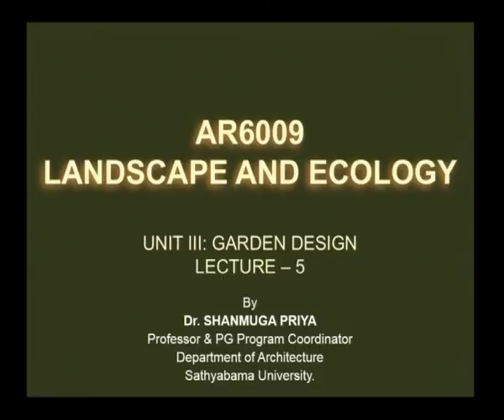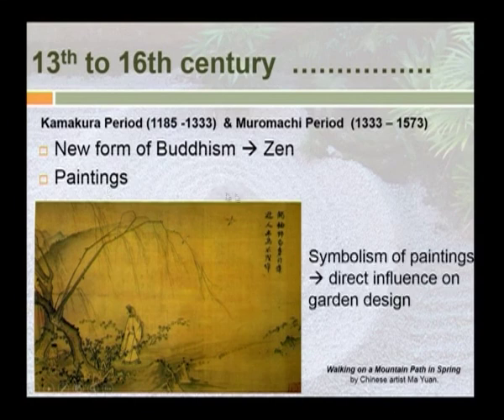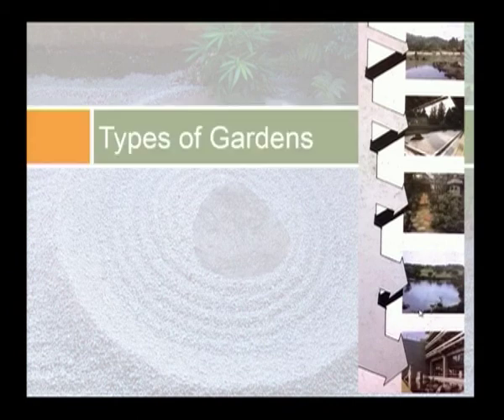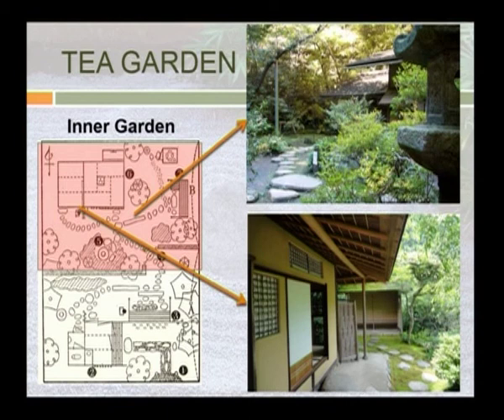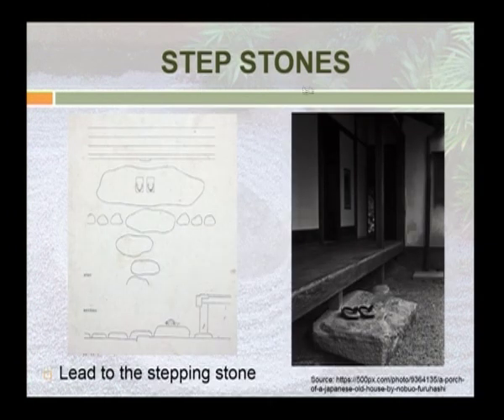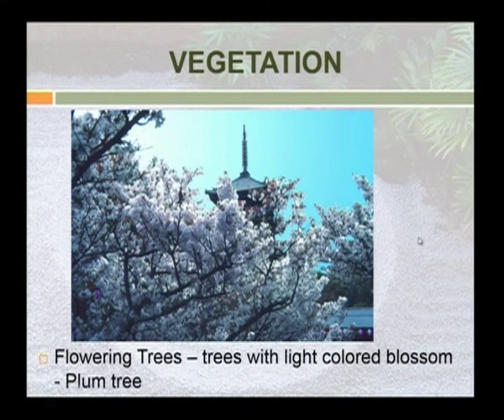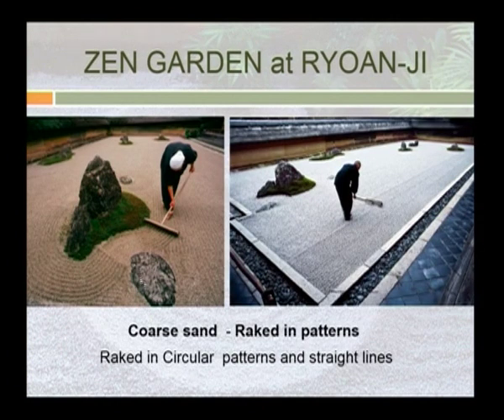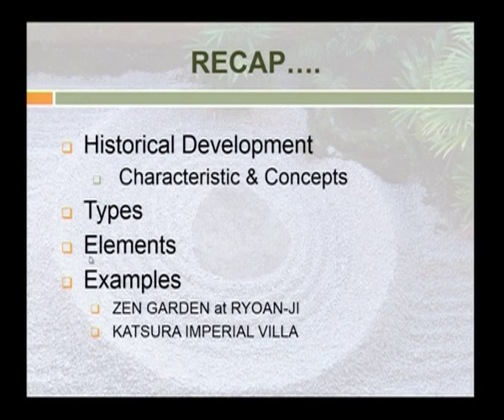Garden Design (CH-10)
Subject : Architecture
Course : Landscape and Ecology